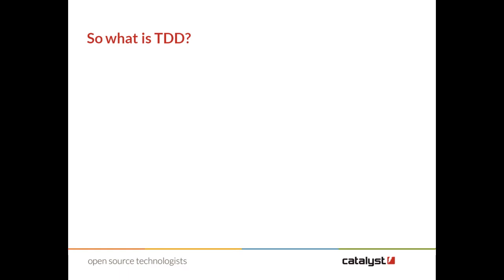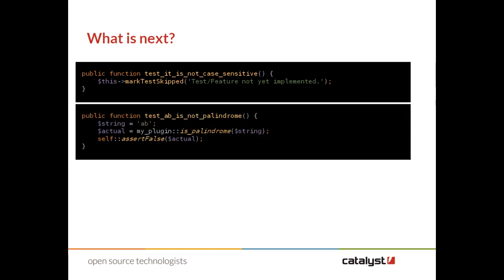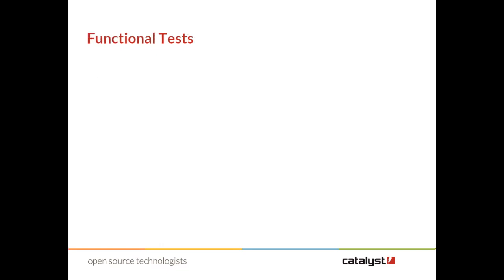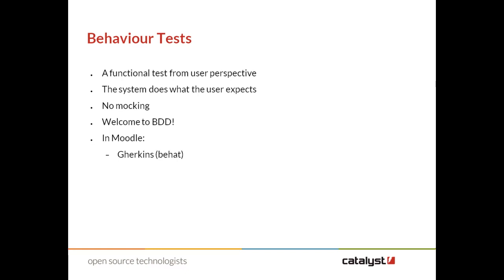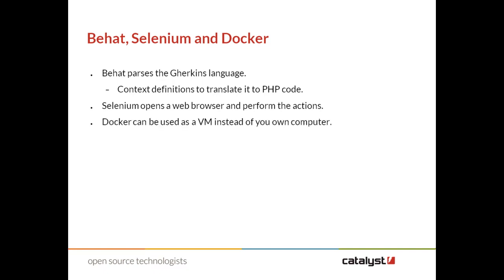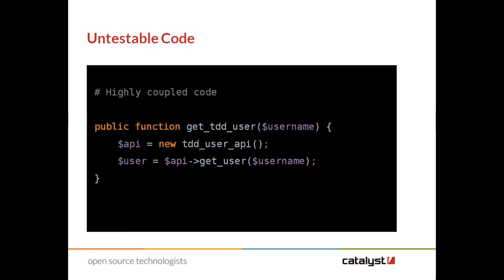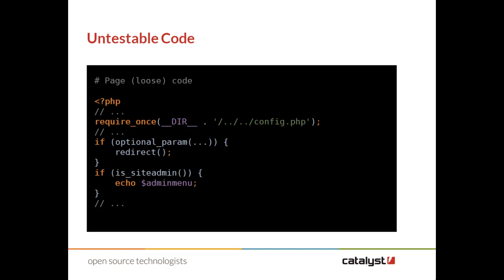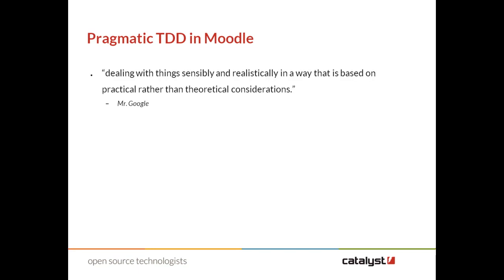TDD with Moodle - Moodle Moot 2017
Daniel's presentation about TDD for Moodle Moot 2017.